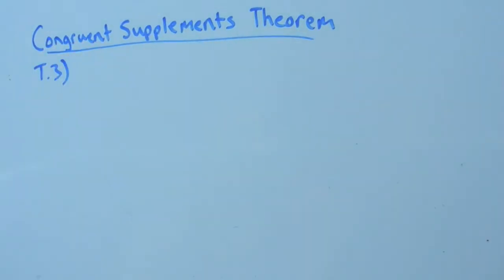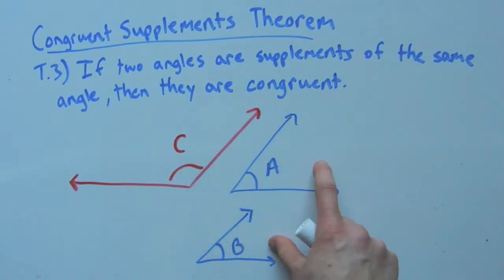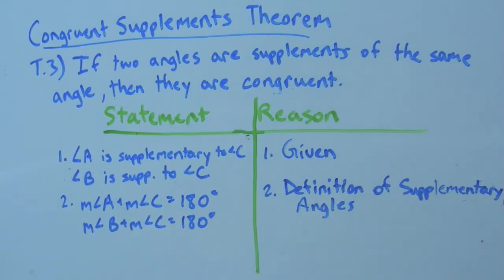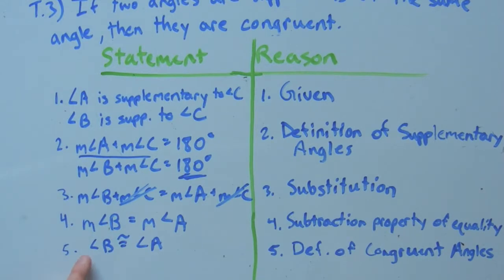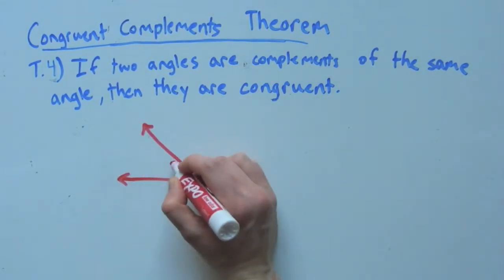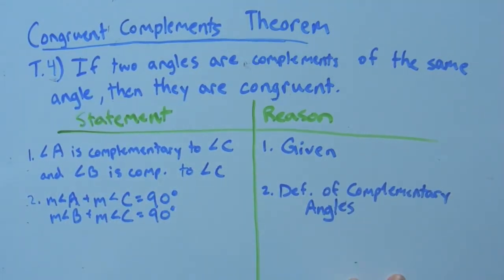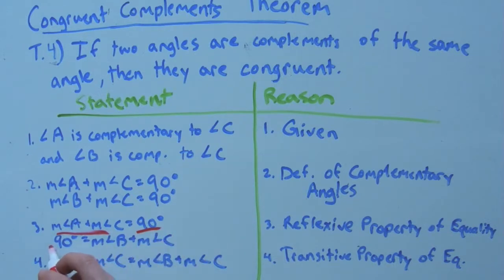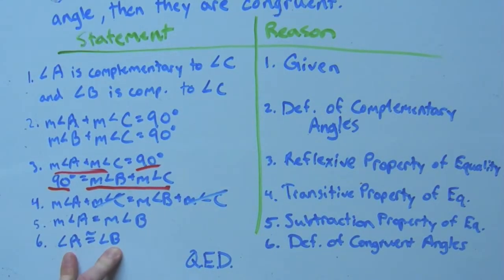Geometry: 3-8 Congruent Supplements and Complements Theorems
There are new two theorems we will go over in this lesson. One is the congruent supplements theorem and the other is the congruent complements theorem.

Happy learning!